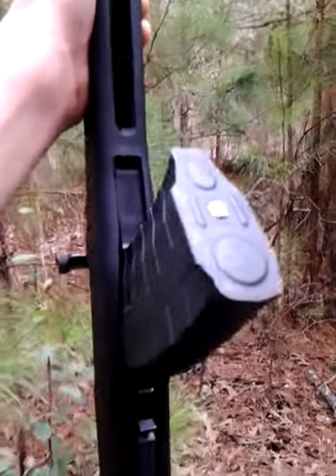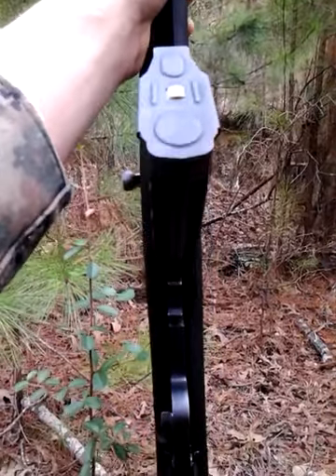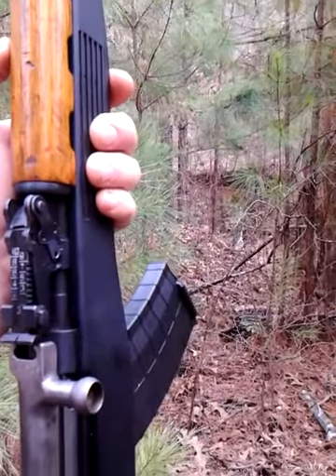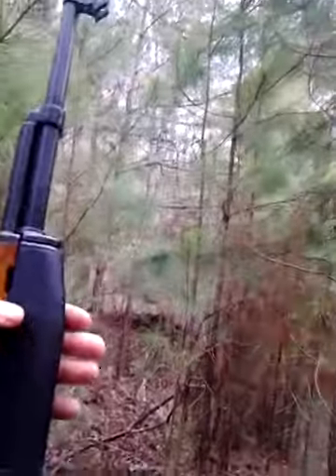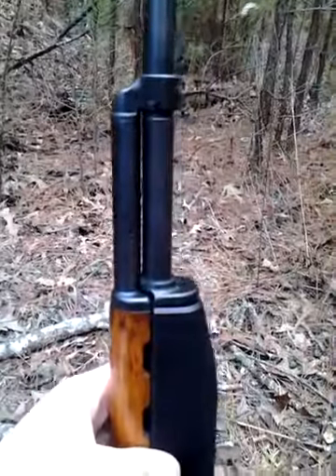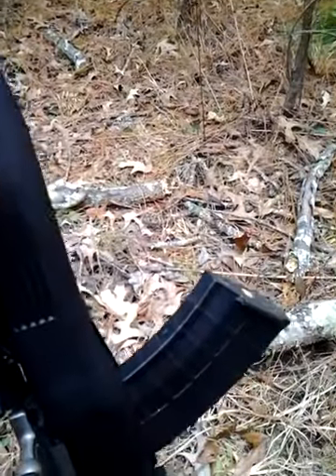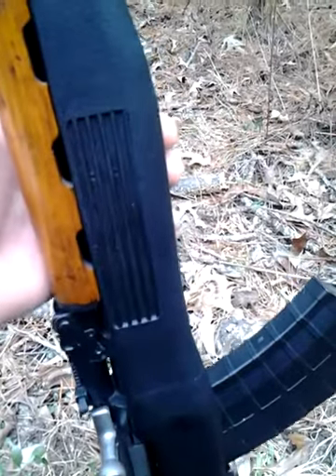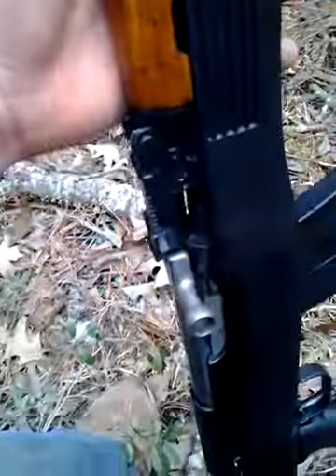My SKS.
About 2 years ago. I bought my SKS for 200$.
The total investment now is at $300.
I wouldn't trade it for the world.